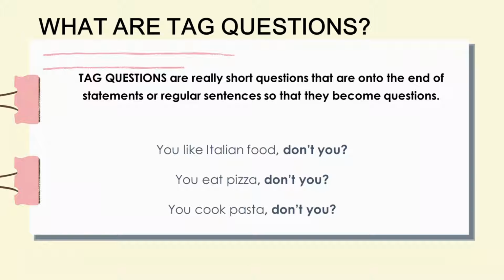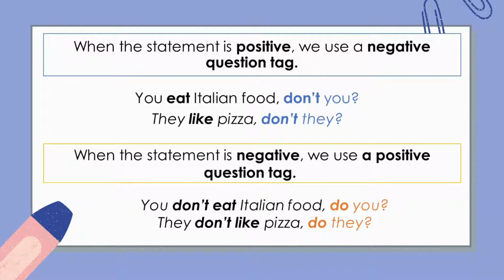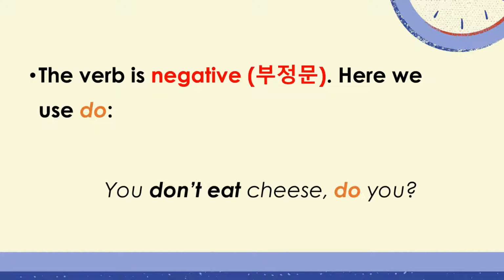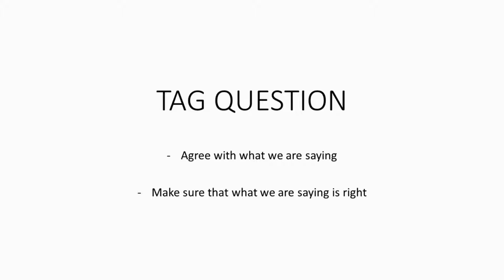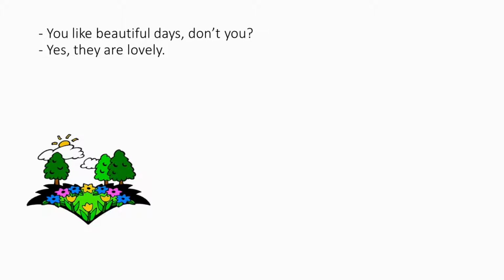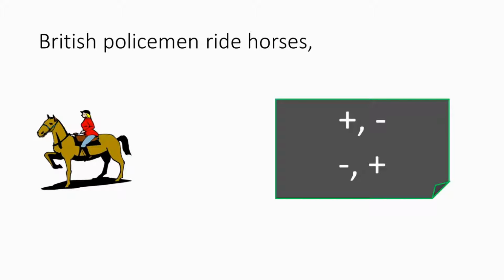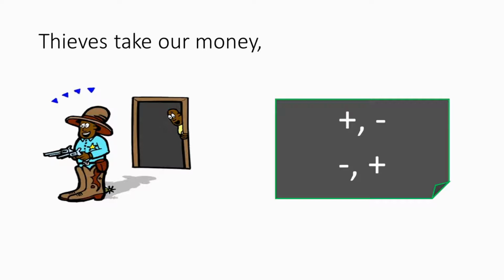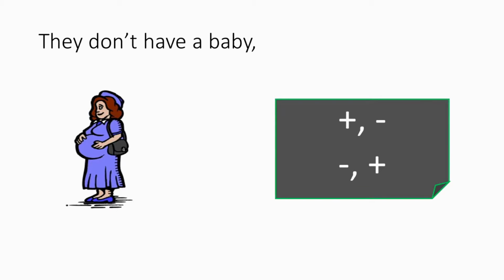Tag question "don't you" - 1st grade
In this video students will learn how to use the tag question "don't you".